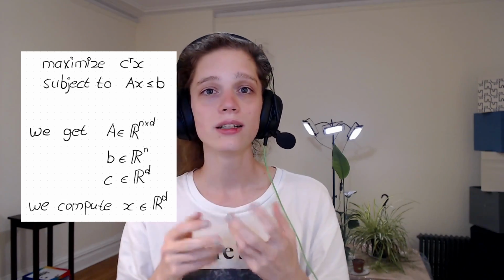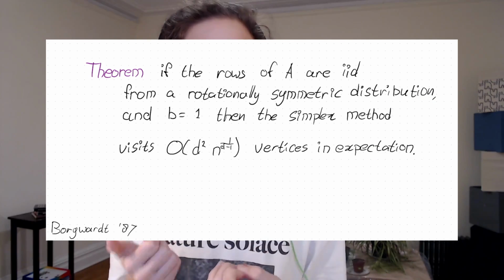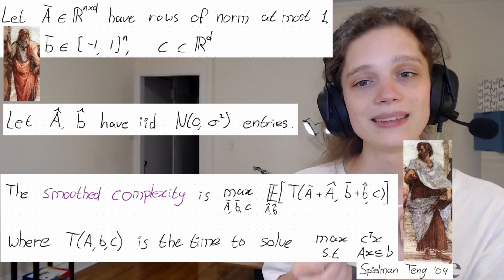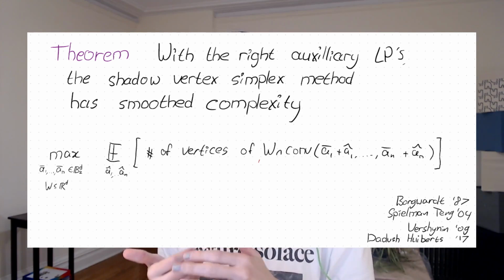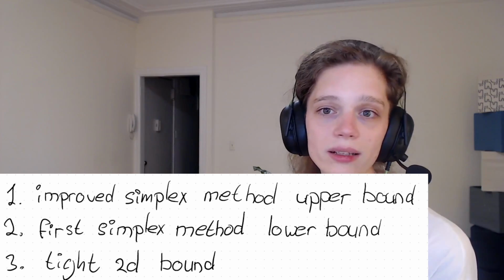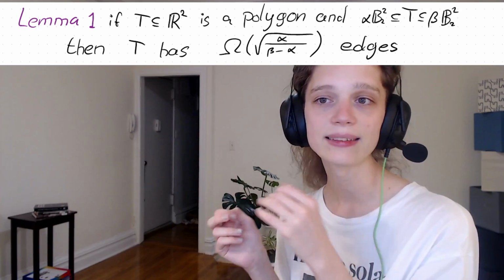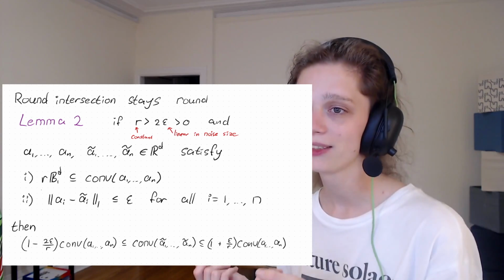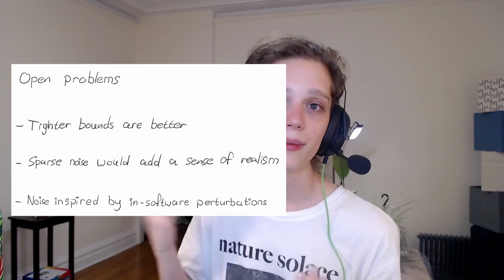STOC 2023 - Session 10C - Upper and Lower Bounds on the Smoothed Complexity of the Simplex Method.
Upper and Lower Bounds on the Smoothed Complexity of the Simplex Method.

Sophie Huiberts (Columbia University); Yin Tat Lee (University Washington); Xinzhi Zhang (University of Washington)